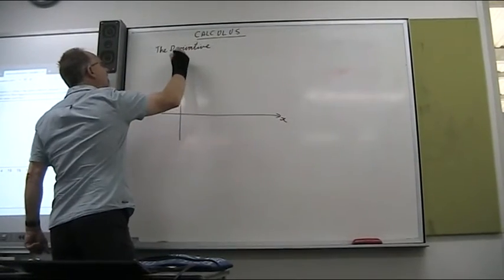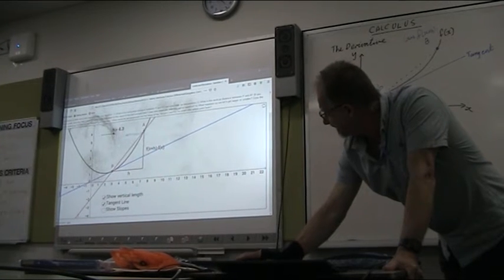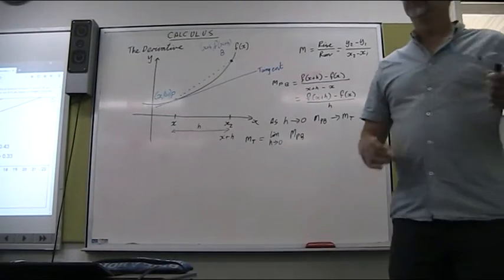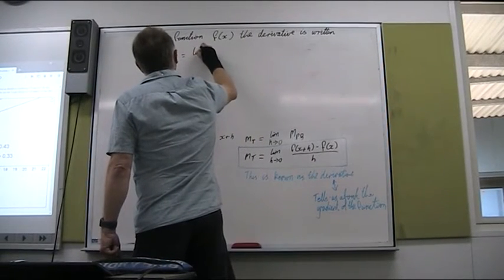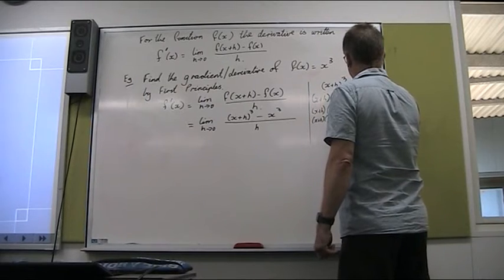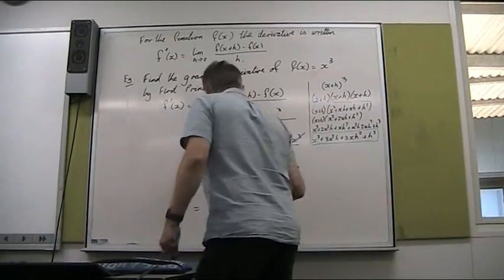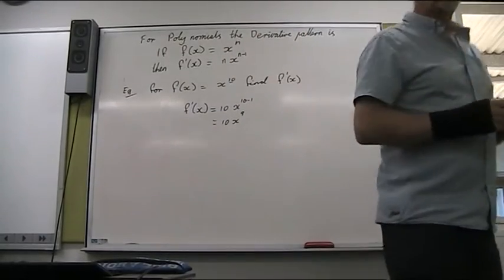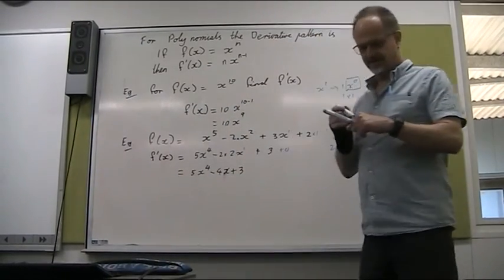Derivative - First Principles (2020)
Know what a derivative represents
Be able to follow the first principles process
Recognise the patterns (rules) for differentiation of polynomials
Be able to use the rules for differentiation of polynomials
Know the notation for a derivative.